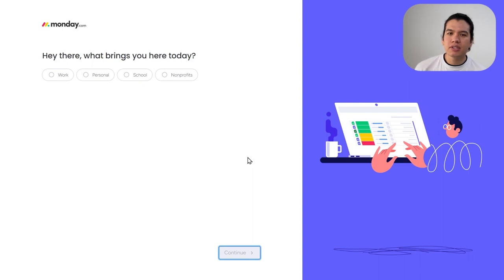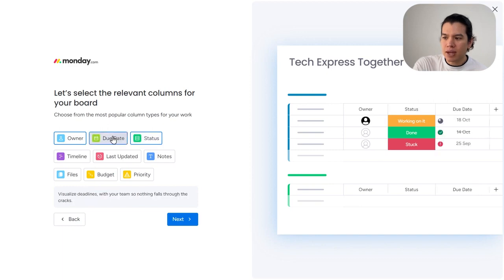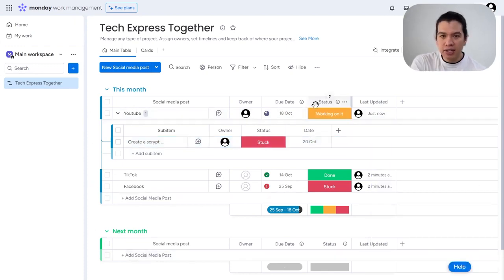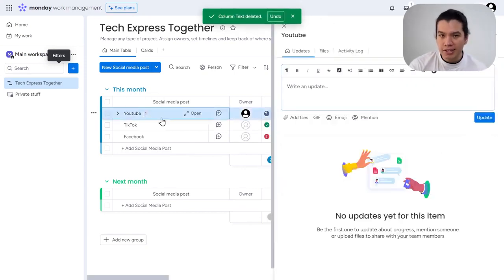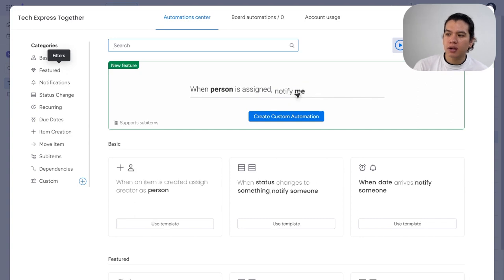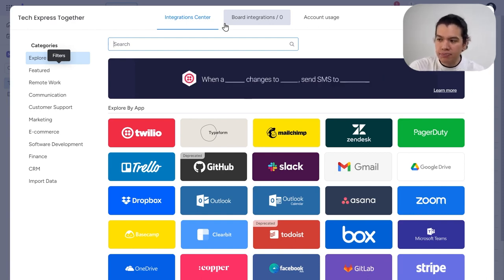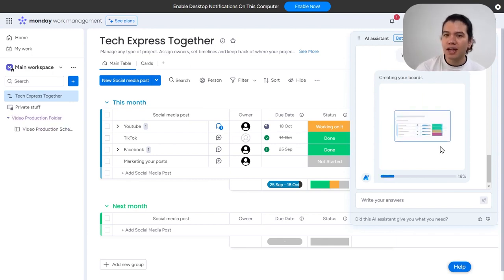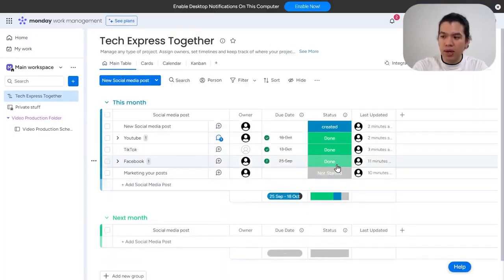Monday.com Tutorial For Beginners 2026 | How To Use Monday.com (Project Management Software)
Monday.com is a leading project management software that has been gaining popularity among professionals and businesses in recent years. As a beginner, navigating this platform may seem overwhelming, but with our comprehensive tutorial, you will be able to confidently use Monday.com to streamline your projects and tasks. In 2023, we have updated our tutorial to provide the most up-to-date and efficient methods of using Monday.com.

Our tutorial will cover all the essential features, from creating boards and tasks to assigning team members and tracking progress. With our step-by-step instructions and practical examples, you will become a proficient Monday.com user in no time. Let's dive in and explore the endless possibilities of this powerful project management tool.

TIMESTAMPS:

00:00 Intro
00:50 What is Monday
02:00 Setting up an accout
08:00 The Dashboard
10:00 First Board
11:57 Adding columns
14:09 Adding Tasks
16:42 Automations
19:03 Integrations
25:46 Pricing and plans